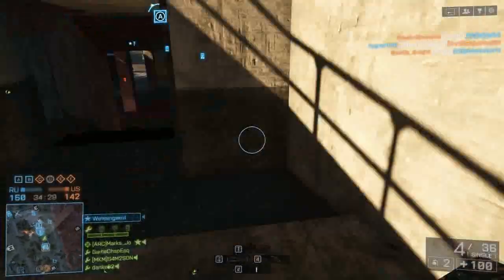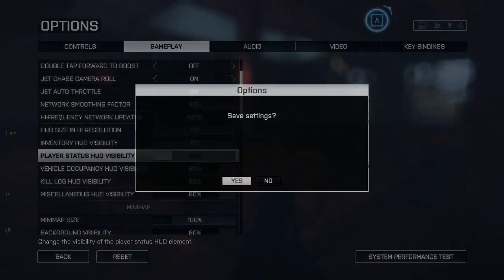BF4 HUGE UPDATE - Netcode Fixed, Buffs, Nerfs & Much More! (Battlefield 4)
THE FALL UPDATE! Take a look at BF4's longest awaited update with the Chaps! Does it really fix the dreaded netcode bugs once and for all?